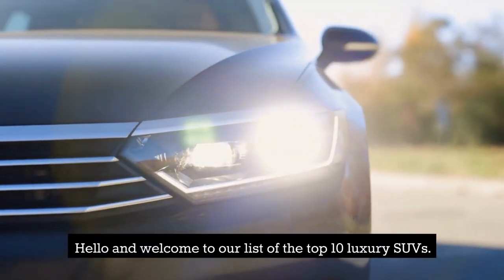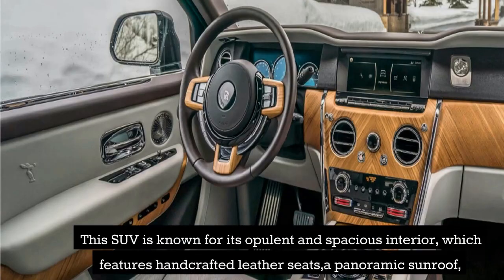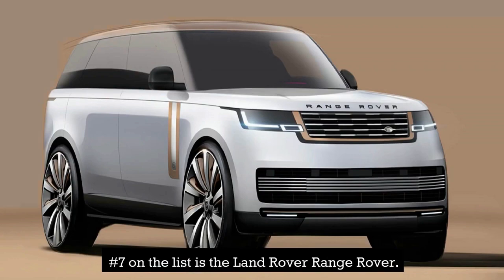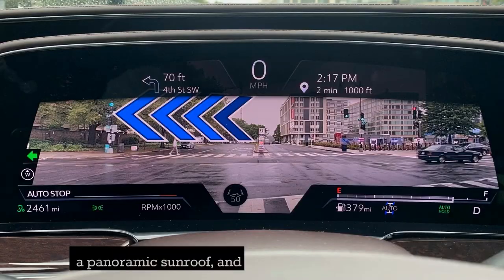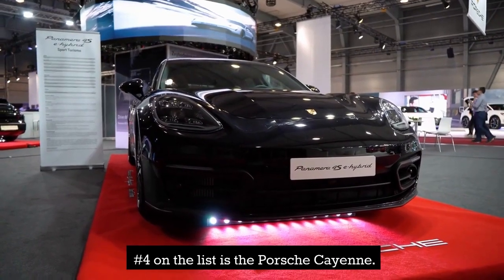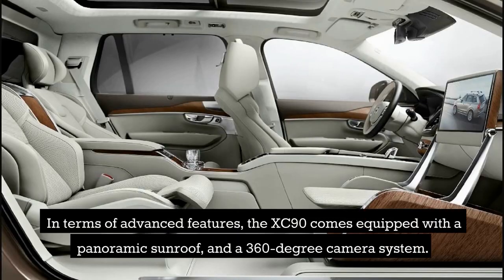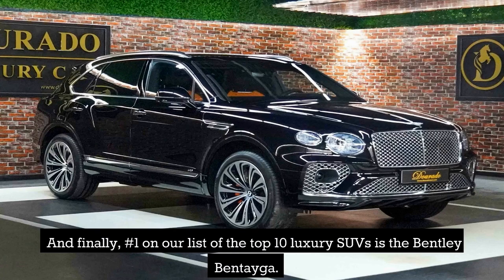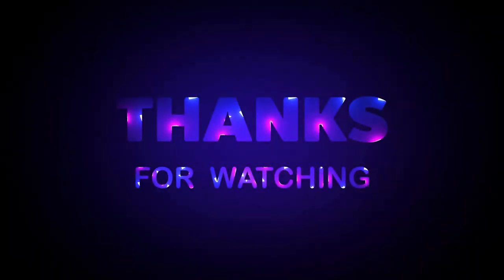Top 10 Best LUXURY SUV Cars 2023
Top 10 Best LUXURY SUV Cars 2023 | best luxury suvs | best luxury suv 2023 | best luxury suvs 2023

In this video, we're going to take a look at the Top 10 Best LUXURY SUV Cars 2023. From the sublime to the ridiculous, we'll take a look at the best luxury SUVs on the market.

If you're in the market for a new SUV, then you'll want to check out this list! These cars are some of the most luxurious and feature rich SUVs on the market today. From Lamborghinis to Rolls-Royces, these cars are sure to make a statement. So click play to see which car makes the list and make your dreams of owning a luxury SUV a reality!